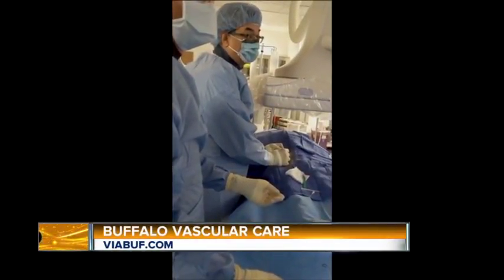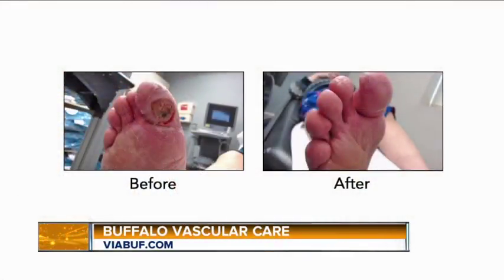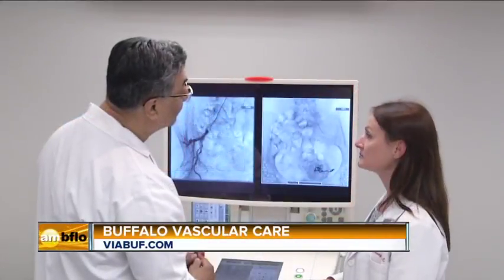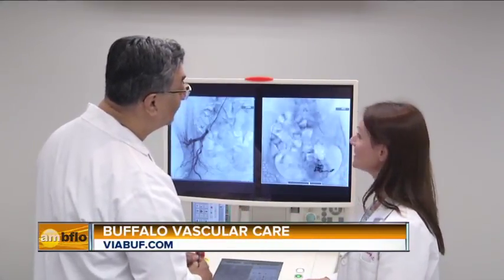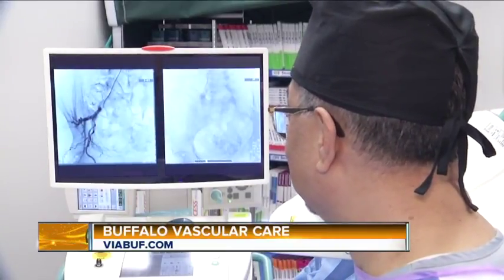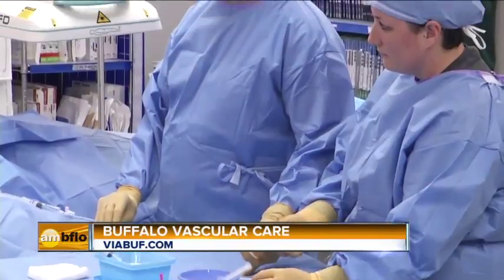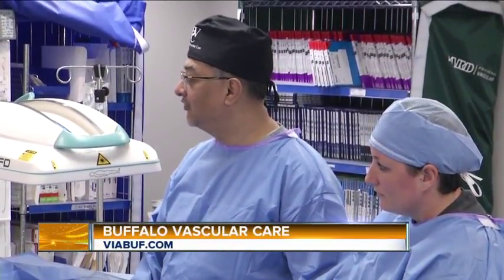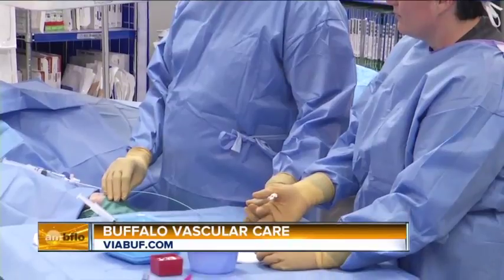LInda Visits Buffalo Vascular Care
Linda Pellegrino is at Buffalo Vascular Care.  She talks with Dr. Azher Iqbal about Peripheral Arterial Disease (PAD).   Learn what Peripheral Arterial Disease is and how Buffalo Vascular Care can help you.  Buffalo Vascular Care is located at 6337 Transit Road in Lancaster.